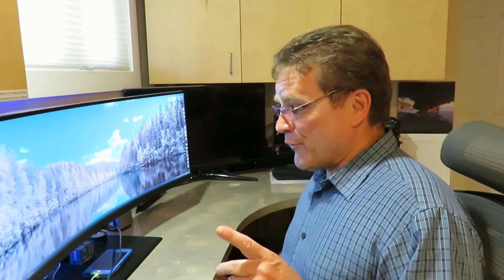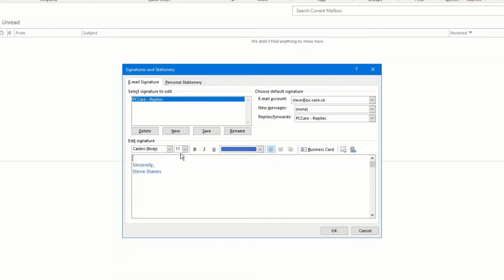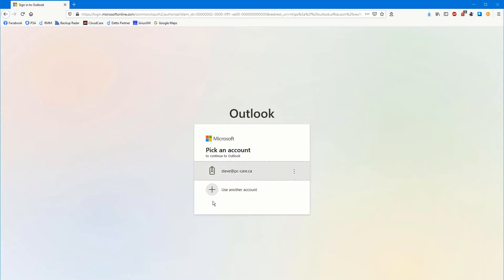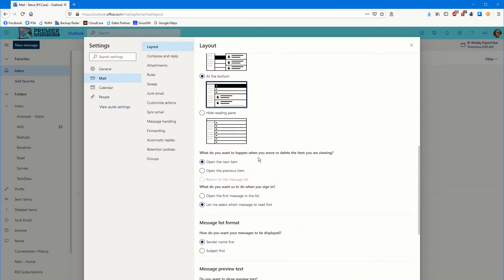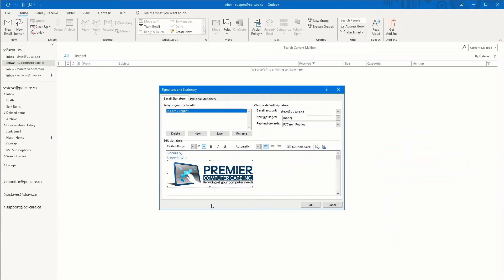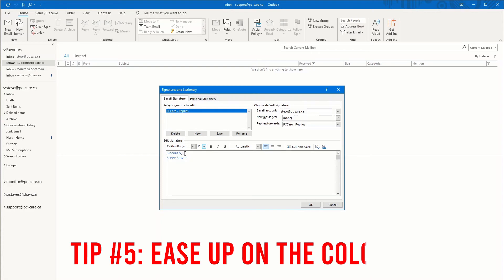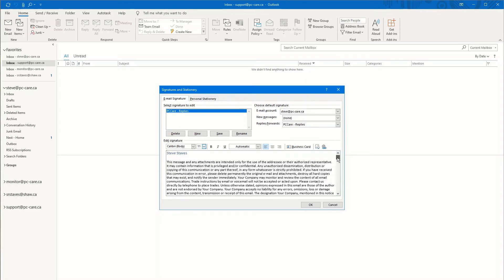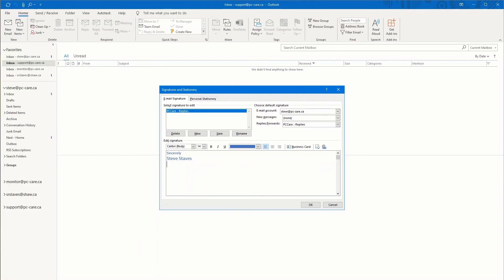Outlook Signatures and 10 Mistakes to Avoid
Microsoft Outlook is a fantastic email program that can, if used properly, make your life significantly easier.  In this video we are going to look at how to create a signature that automatically gets appended to your email messages in Outlook, Outlook 365 and the Outlook app on your iPhone.  I'll end this off with 10 signature mistakes that you should avoid.

Timestamps

0:00 Introduction
0:44 Microsoft Outlook (Windows)
2:51 Outlook 365
4:08 Outlook on an iPhone
4:35 Tip #1: Do not embed images
5:24 Tip #2: Use common fonts
5:43 Tip #3: Test your signature
6:01 Tip #4: Use social media links
6:24 Tip #5: Ease up on the color/colour
6:42 Tip #6: Text to image ratio
7:07 Tip #7: User brief disclaimers
7:53 Tip #8: Mobile device fonts = 11-14
8:20 Tip #9: Keep it simple
8:35 Tip #10: Do not shorten hyperlinks